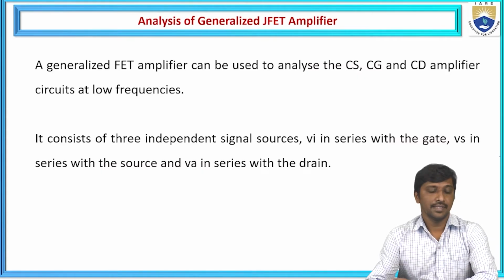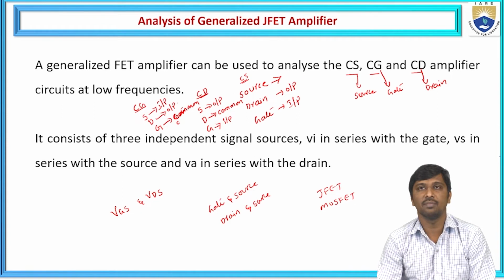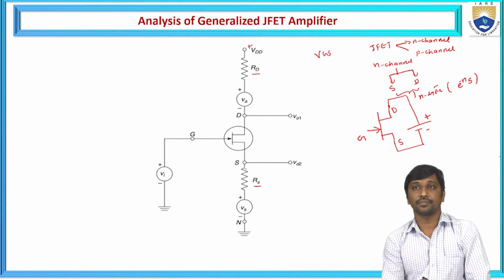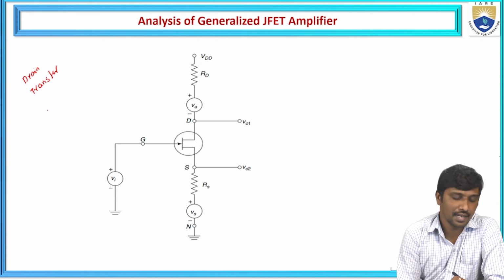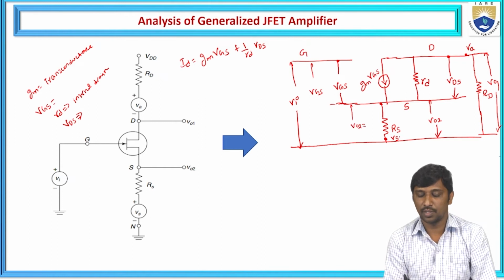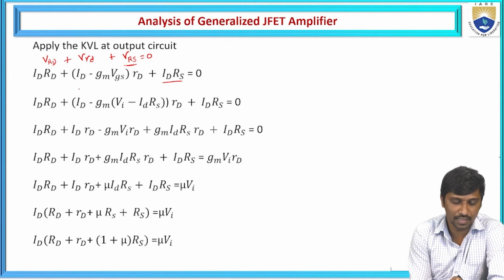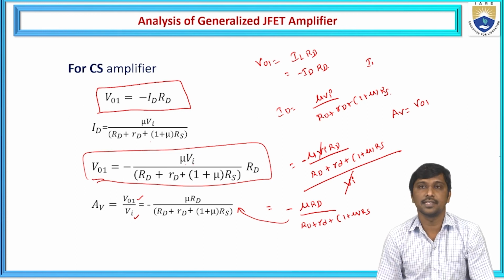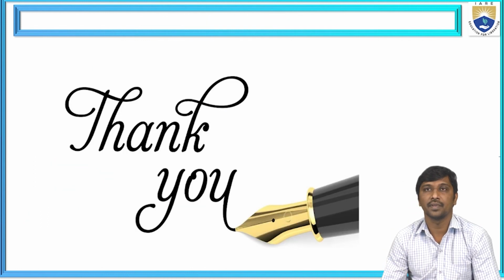Analysis of Generalized JFET Amplifier by Mr. B Naresh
Analysis of Generalized JFET Amplifier by Mr. B Naresh | IARE
JFET Amplifier uses junction field effect transistors as its main active device offering high input impedance characteristics

Telangana, India.